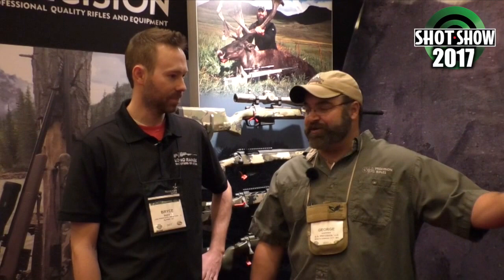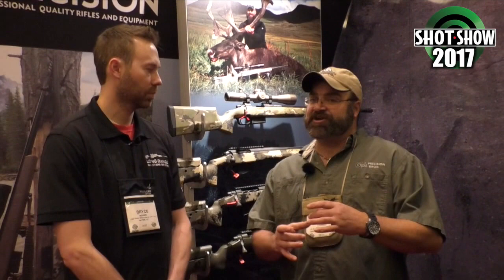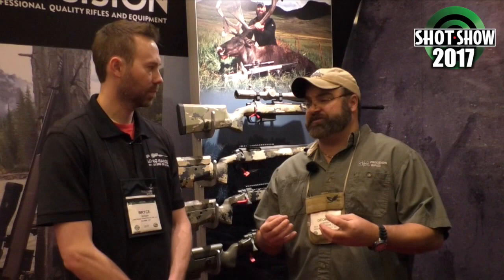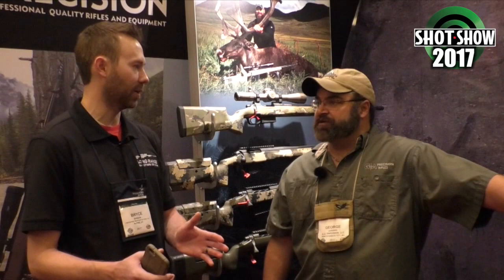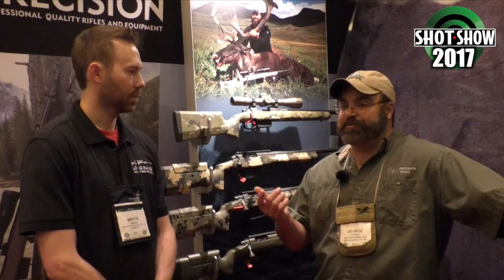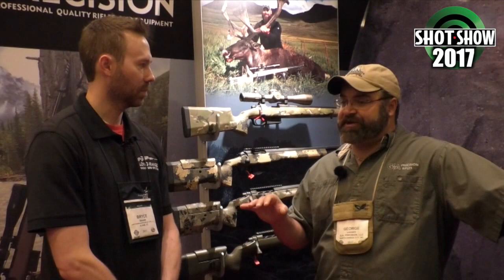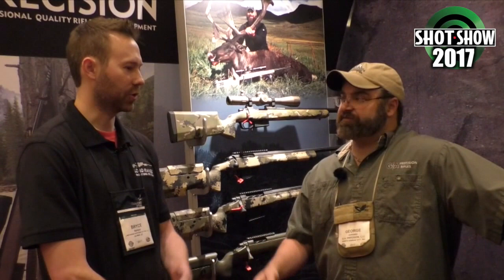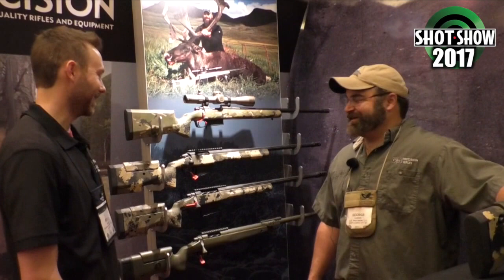George Gardner Talks Barrel Life, Break-In & Cleaning, Best Actions & Calibers.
Interview with George Gardner - Owner of GA Precision to discuss common questions we get about long range shooting concerning **Barrel Break-In, **Bareel Cleaning Technique & Frequency, **Best Factory Rifles, **Barrel Life by caliber, Best Rifle Actions and more!

Topics Covered in this Video:
1 - Barrel Break-In (Hand Lapped Custom Barrels and Factory)
2 - Cleaning technique & Frequency
3 - Estimated Barrel Life for Popular 6 mm, 6.5 mm, .308 and magnums.
4 - George's Top 3 Favorite Custom Rifle Actions
5 - If you had $2K to spend on a rifle system what factory rifle would you buy?
6 - What was it like to play the role of Smea in Disney's "Hook".